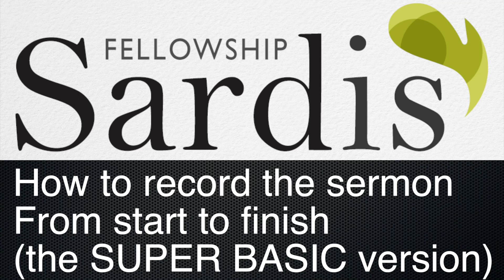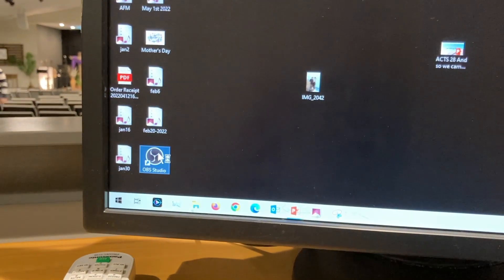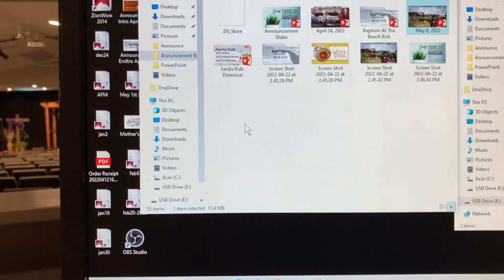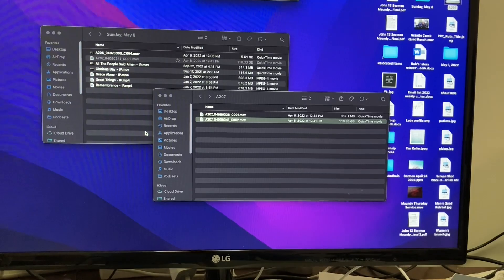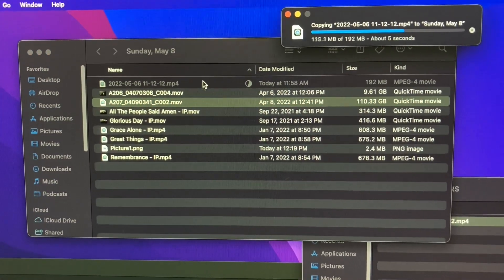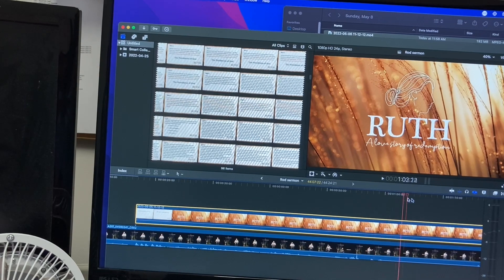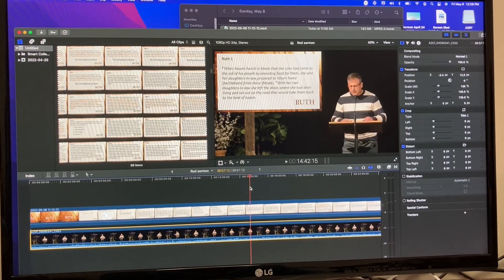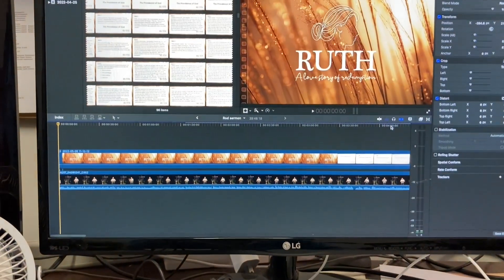SFBC Sermon Recording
This is how to record and edit the incredibly time-saving sermon video.  This is a bit of a long and rambly video, but I cover a lot of basic stuff.  This video will show you how to record Rod on the camera, record his ppt on OBS, then put them over-top of eachother using final cut.  this is really basic, huge-shortcut way of doing the sermon- it looks better if you take the time to put the slides full-screen when Rod is reading them.  That takes a lot longer than I have time for these days, so this is an acceptable alternative.